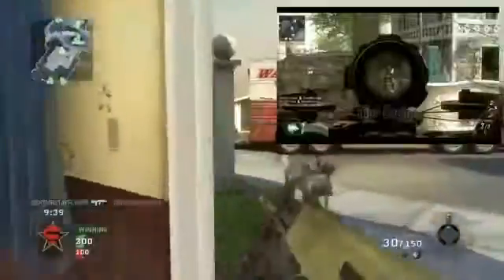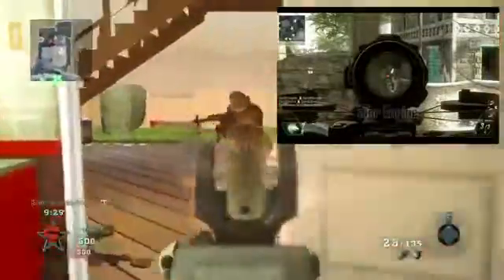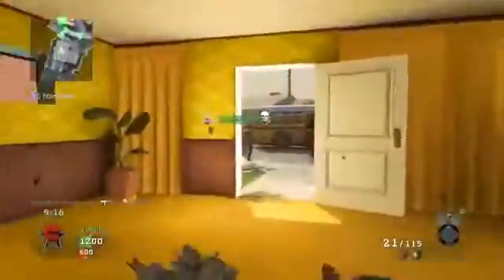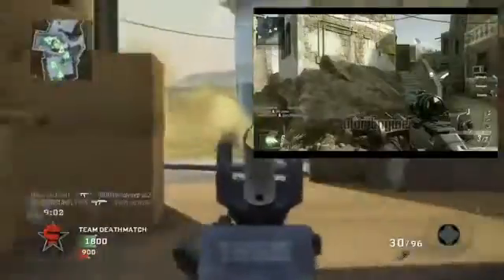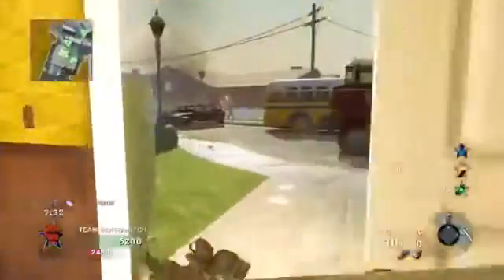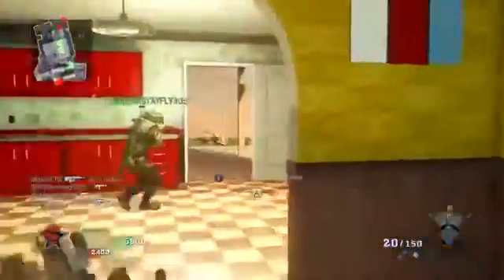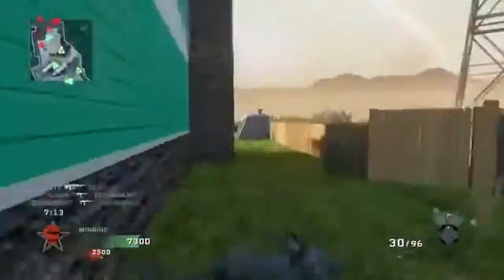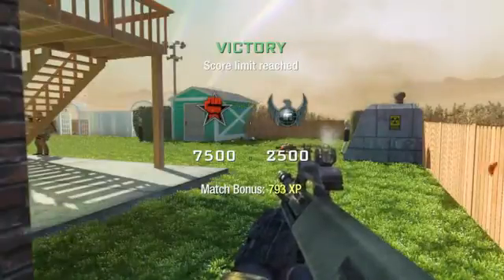Black Ops 2 - CROSSBOW IS BACK!! ! - CROSSBOW IN MULTIPLAYER ! 1255